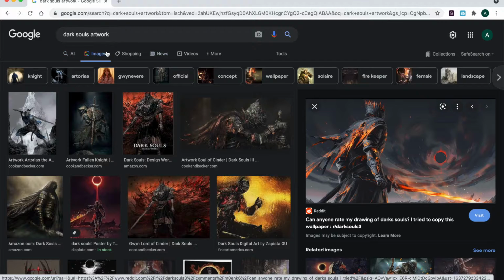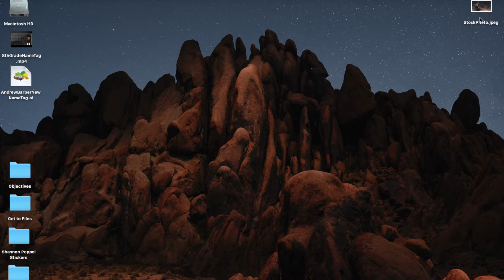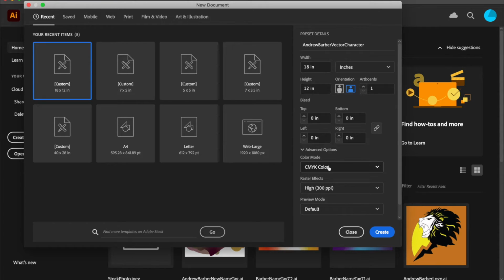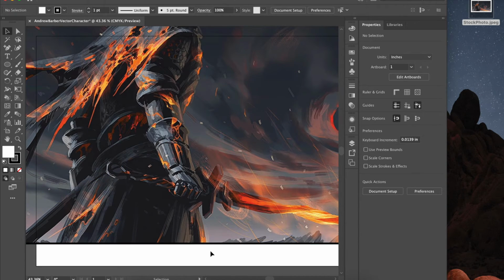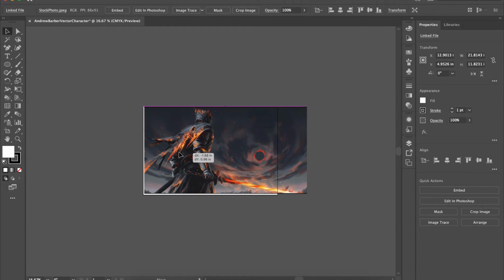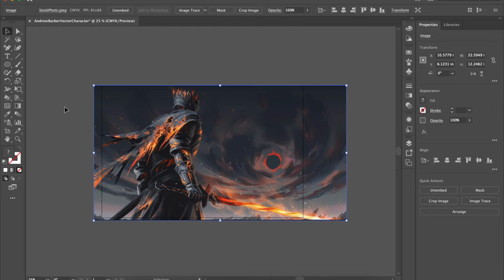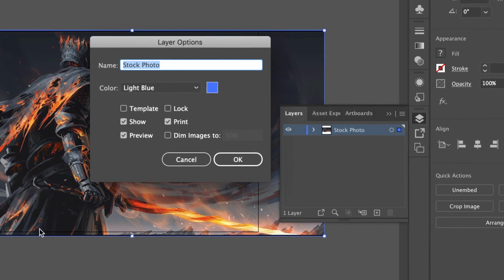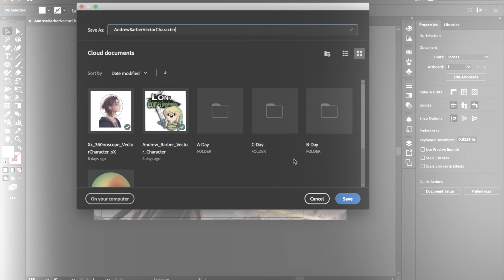VectorCharacter - SetUp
Use Adobe Illustrator to create a vector character portrait.

Create, set up, and import stock photo with some additional layer management.